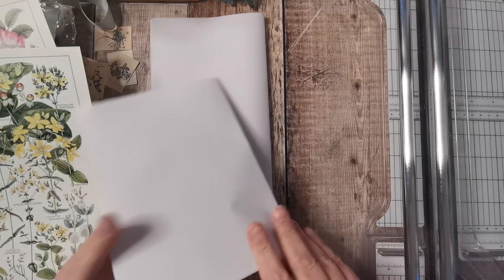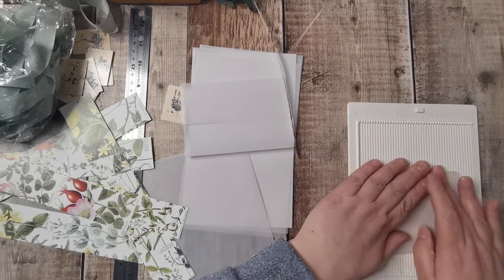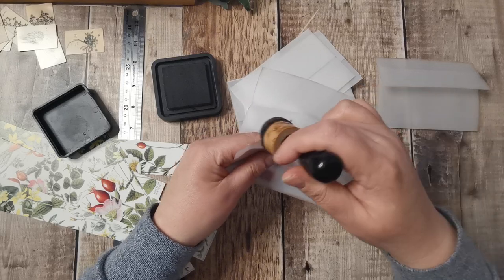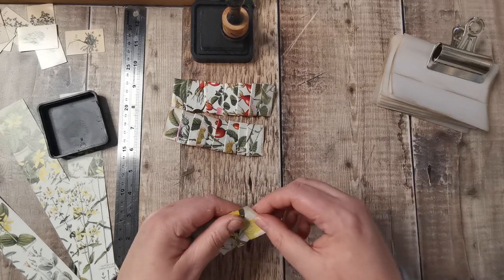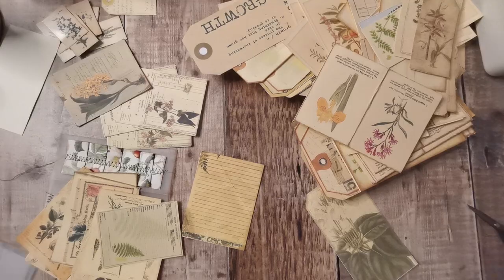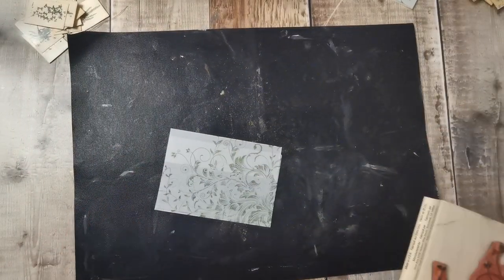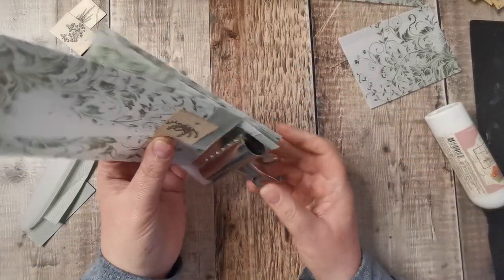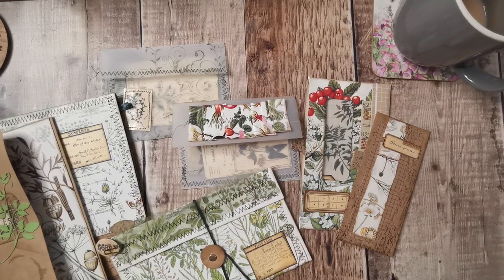Vellum Envelopes - Making Ephemera - Botanical Bonanza - Junk Journal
🌿Today I'm Making vellum envelopes as part of my botanical series.

Concise Book of Flora Book

🌿Hi There ! I'm Tania from Tatty Treasure, thank you for joining me today. I love Creating junk journals, Ephemera and Embellishments. Nature inspires me.